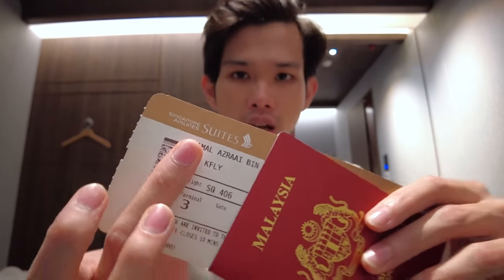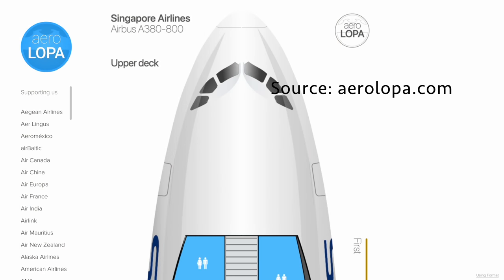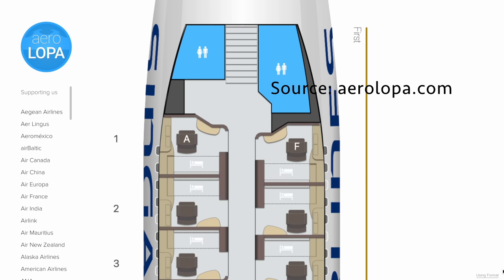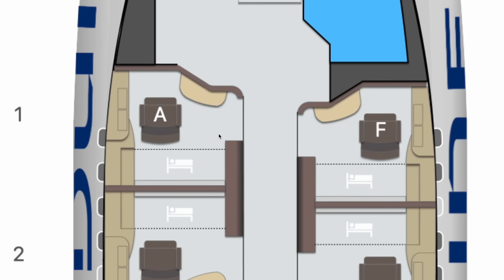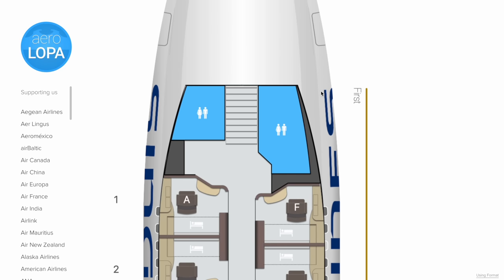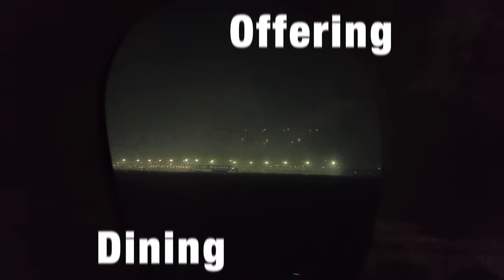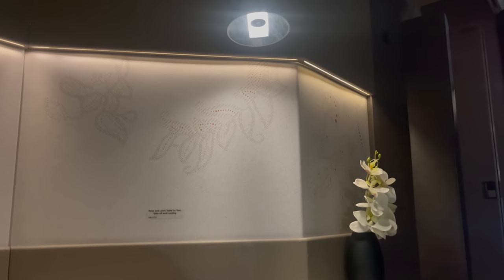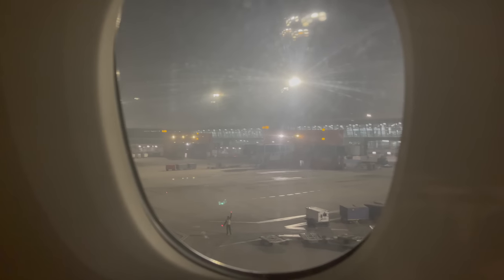HOTEL ROOM In the Sky?! | SQ Suites Review (Plus The Private Room!)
Singapore Airlines Suites have gotten quite a reputation but did it really live up to the hype? Let’s join me in this ‘hotel room in the sky’ experience flying from Singapore to the Indian capital.

Thank you for tuning in and safe travel!

【Chapters】

00:00 Intro
01:03 Transiting in SIN
02:02 The Private Room
07:38 Boarding
09:21 Suite & cabin tour
12:58 Lavatory inspection
13:44 Amenity kit unboxing
14:32 Menu
15:10 Pushback
15:36 Take-off
18:01 Dinner
23:19 PJ change
23:39 Turn-down service
24:27 Rest
25:48 Pre-arrival meal
26:00 Landing/ Concluding thought
27:41 Arrival in Delhi
28:12 Upcoming flight review

【Flight Cost】

58,500 SQ Krisflyer Miles + $24.25 tax
(A part of CGK-SIN-DEL booking)

【Flight Details】

Date: 4th November 2022
Airline: Singapore Airlines (SQ)
Flight number: SQ 406
Origin: Singapore Changi International Airport, Singapore (SIN)
Destination: Indira Gandhi International Airport, New Delhi, India (DEL)
Equipment: Airbus A380-800
Cabin: Suites
Seat: 1A
Lounge: The Private Room (Terminal 3)
Flight duration: 6h 5m
Flight distance: 4150 km (2579 miles)

【Recording Gear】

【Music】